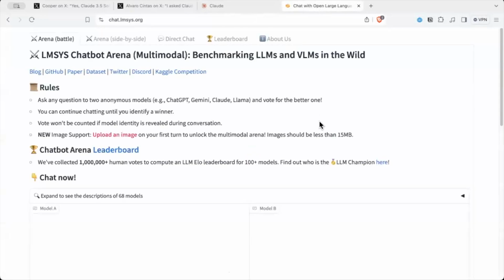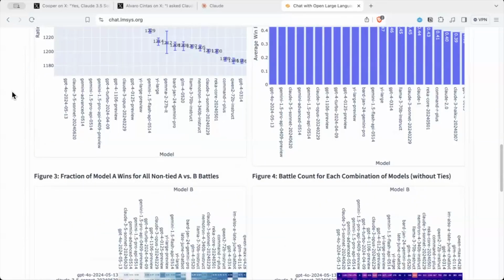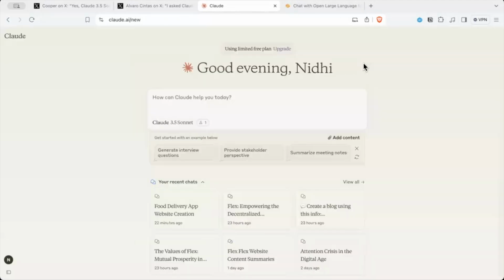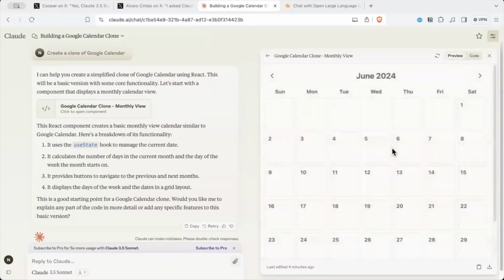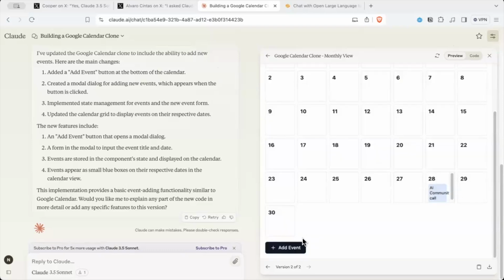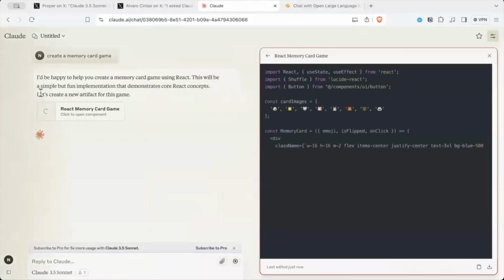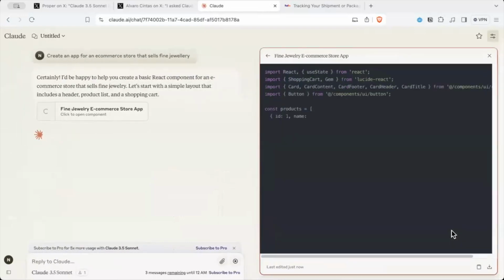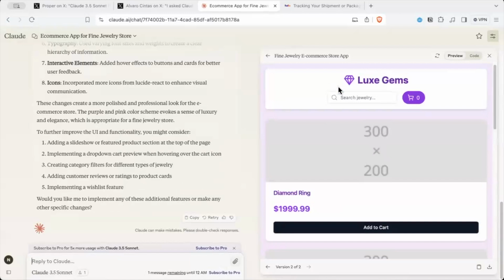Create website & apps in minutes using AI 🔥 | Claude Artifacts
I also host weekly session on the latest updates on AI!